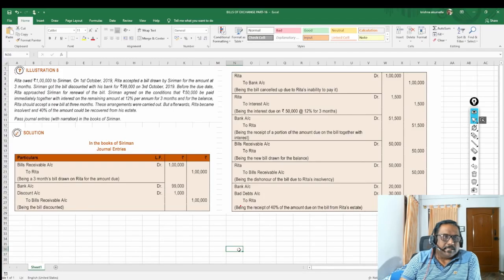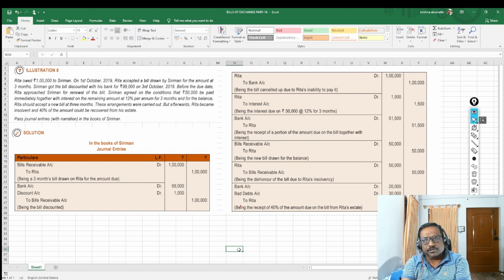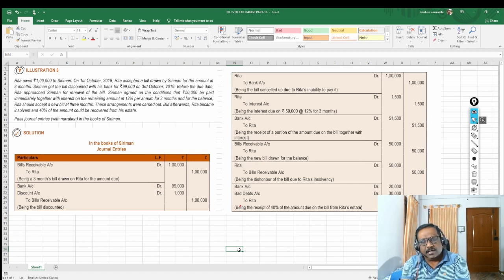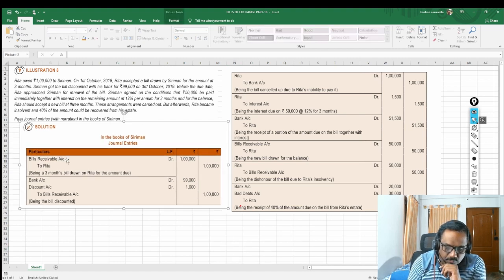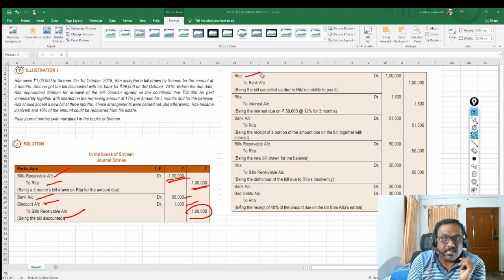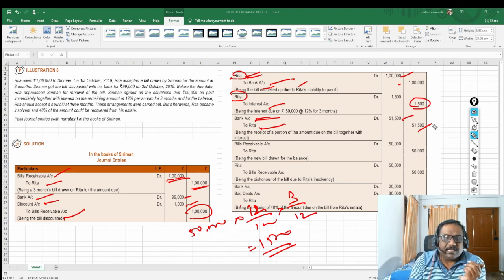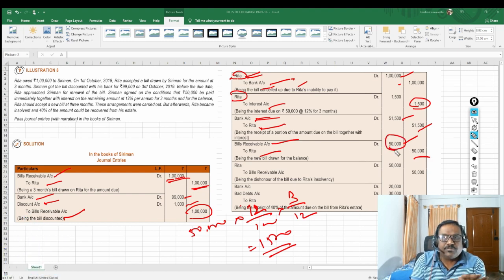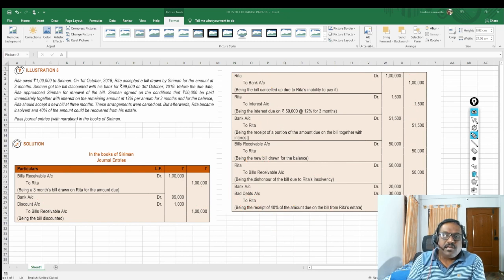BILLS OF EXCHANGE |ILLUSTRATION-8 FROM ICAI FOUNDATION MATERIAL| PART 16